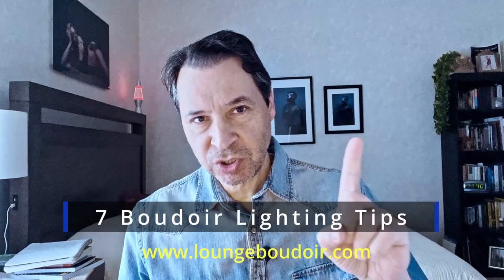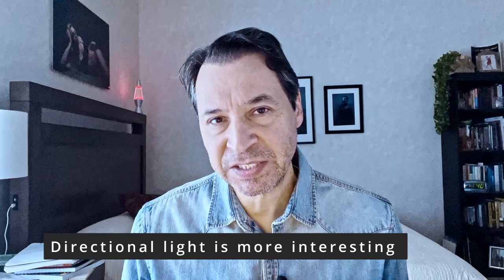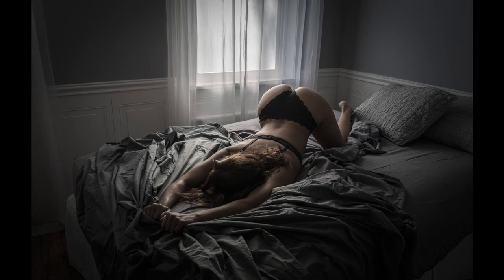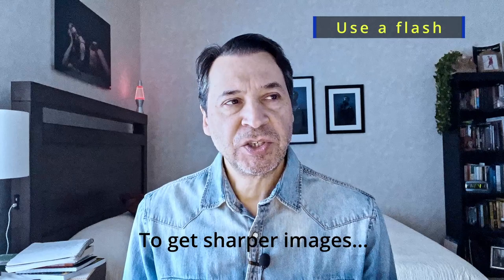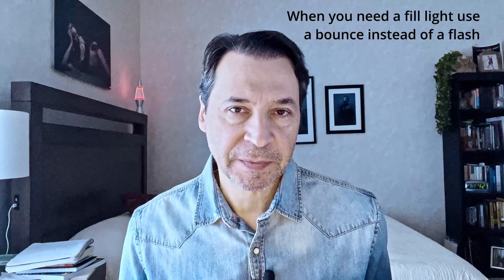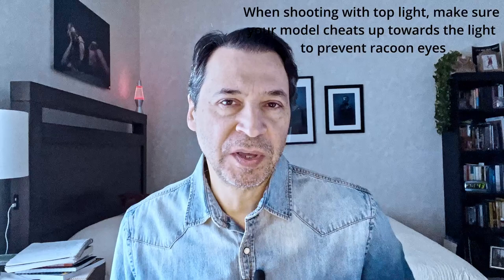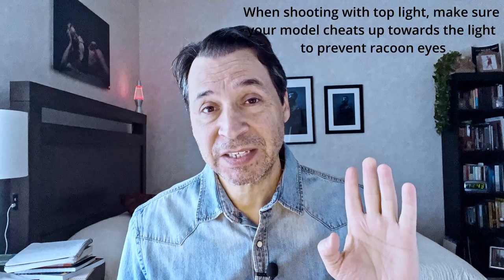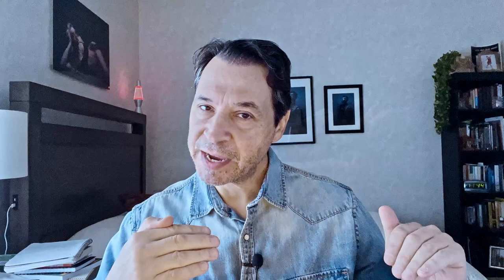7 Boudoir Lighting Tips You Should Know!!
Discover my 7 boudoir lighting tips you should know.

00:00 - 00:20 Intro
00:21 - 00:45 Directional light
00:46 - 01:07 Dark and murky?
01:08 - 01:41 How to capture fine detail and accurate color
01:42 - 02:00 Flash vs. bounce for fill light
02:01 - 02:07 Controlling exposure when shooting with natural light
02:08 - 02:32 Controlling exposure when shooting with flash
02:33 - 03:33 Raccoon eyes
03:34 - 03:52 Outro

Still building your boudoir portfolio? Check out My Ultimate Boudoir TFP Agreement and Model Release Bundle

Already charging client and need a rock-solid boudoir contract?

Are you a guy thinking about getting into boudoir? If you don't know how to position yourself as a male boudoir photographer in this female dominated genre, you're destined to fail.